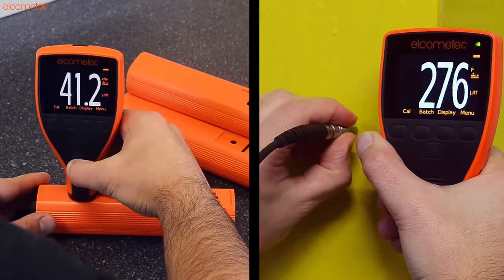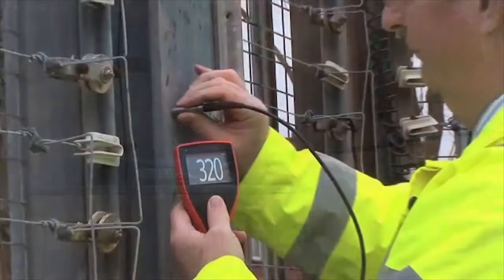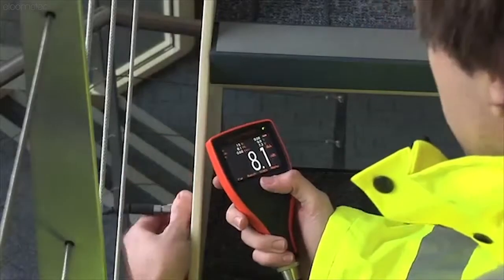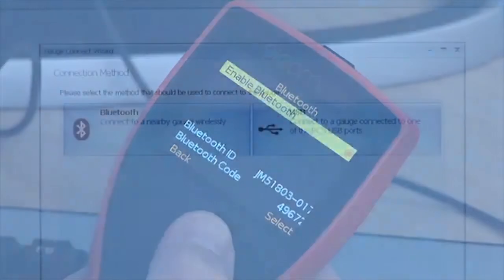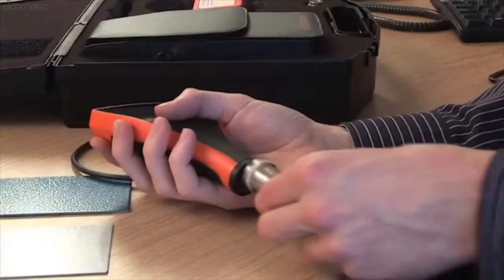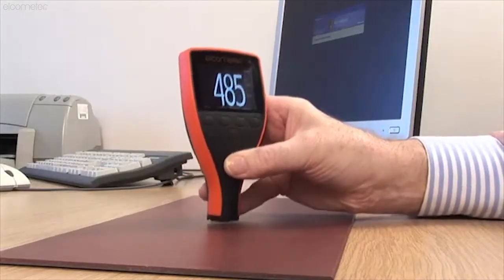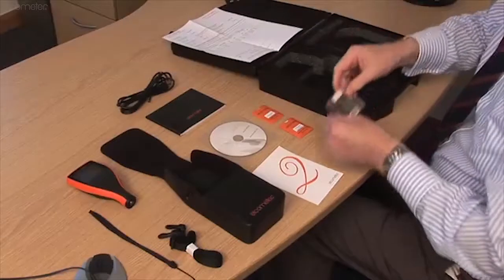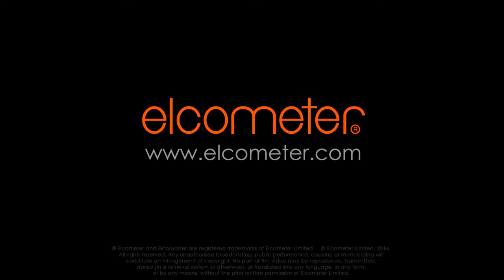Портативный толщиномер Elcometer 456.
Новый толщиномер покрытий Elcometer 456 сочетает в себе самые последние достижения в технологии измерении толщины сухого слоя покрытия, позволяя производить измерение толщины покрытия быстрее, точнее и эффективнее, чем раньше.
Цифровой толщиномер покрытий Elcometer 456 поставляется в 3 модификациях: модель B, модель S, модель T. Модель B имеет базовую функциональность, в то время как модель T оснащена большим объемом памяти, функцией буквенно-цифрового обозначения групп и интерфейсом Bluetooth®.